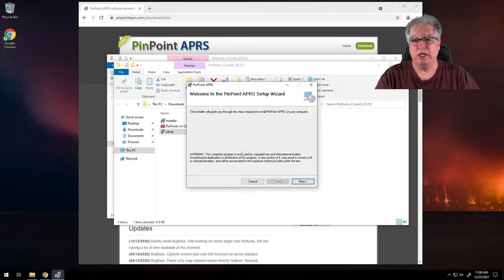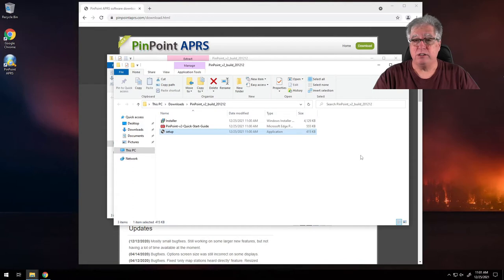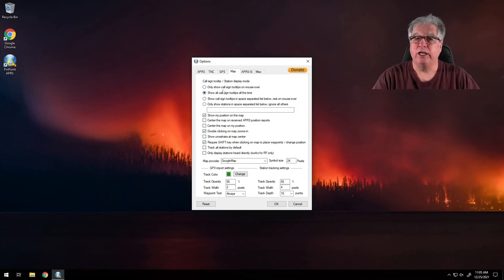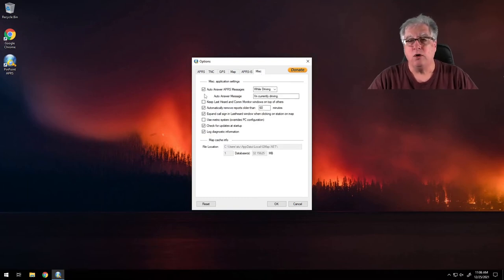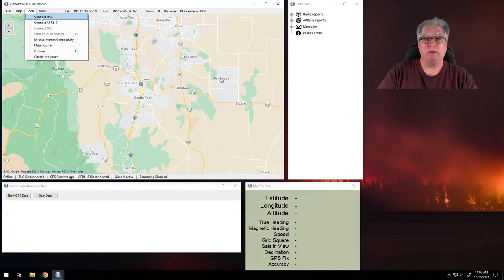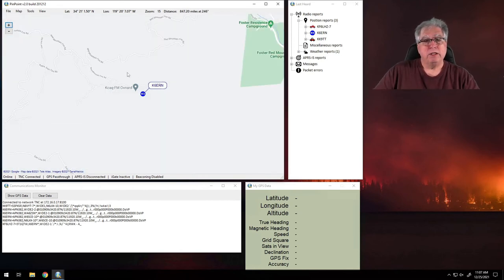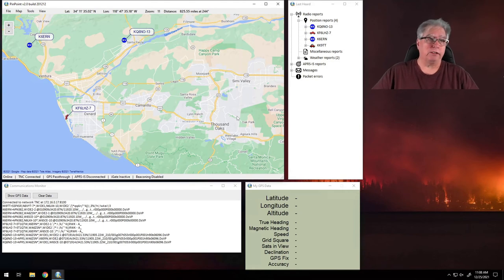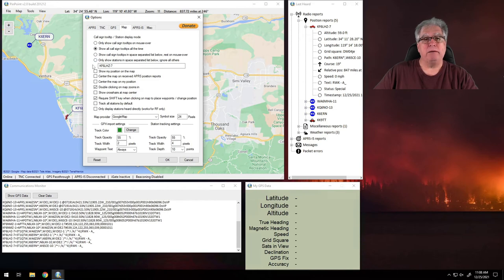Getting Started With Pinpoint APRS Software On Your PC.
Pinpoint APRS Software is an APRS mapping client that is as of this video still actively developed. It is donation ware, and can be installed and used for free. This video is a quick primer as to getting it installed and working.